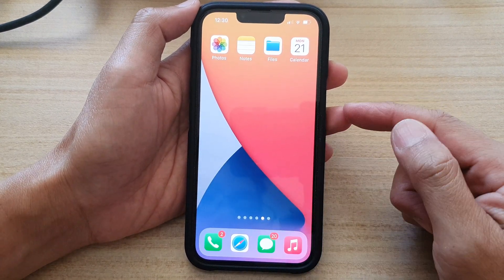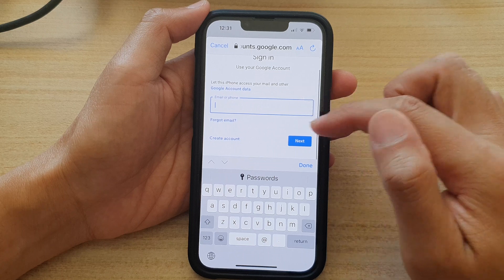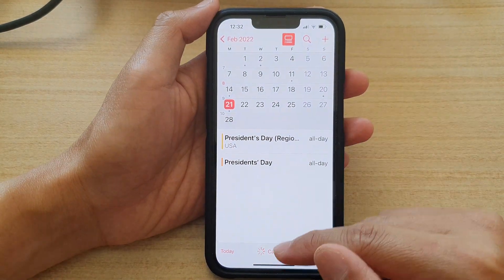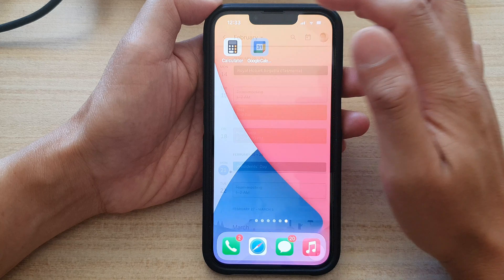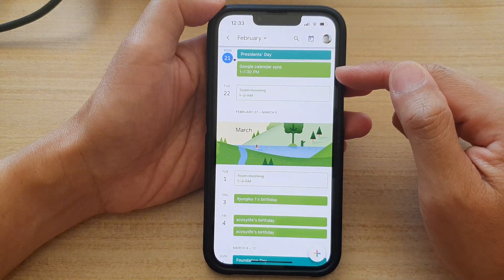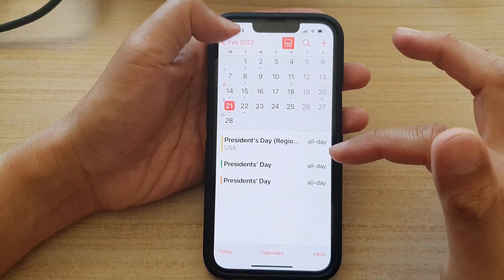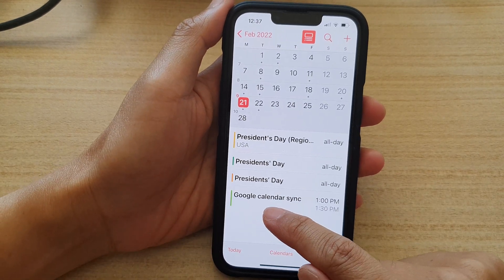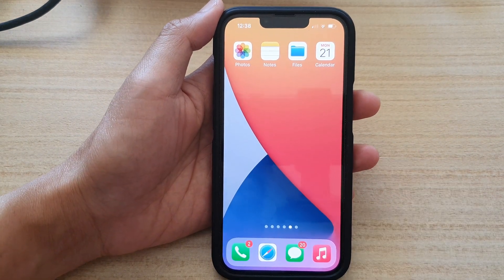iPhone 13/13 Pro: How to Sync Google Calendar With the iPhone Built-in Calendar App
Learn how you can you sync Google calendar with the iPhone built-in Calendar app on the iPhone 13/13 Pro.